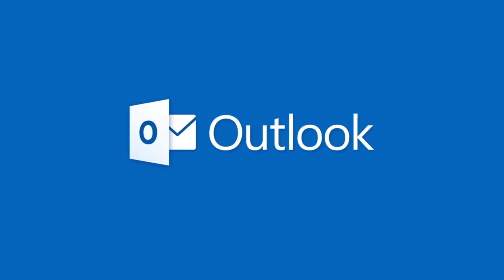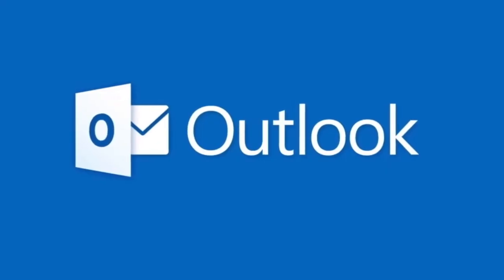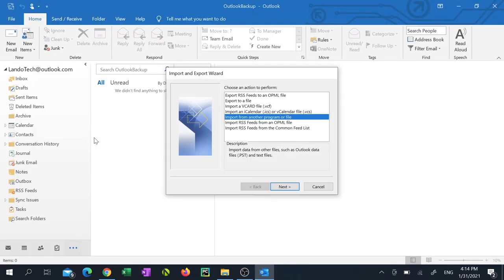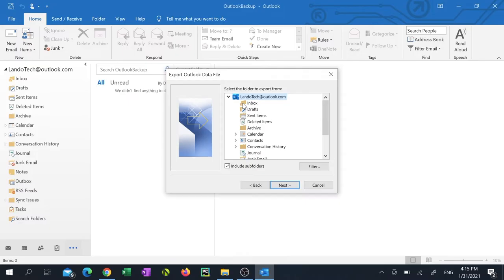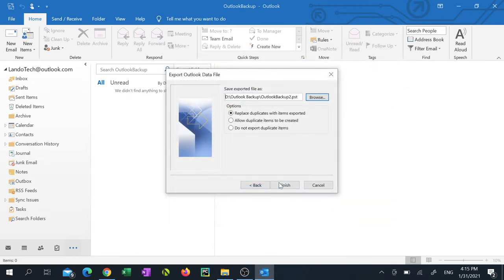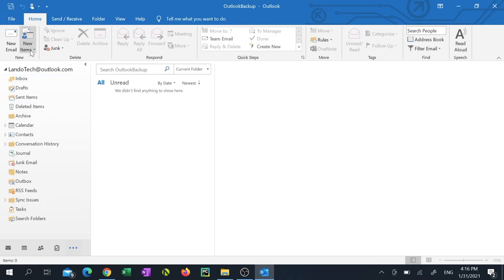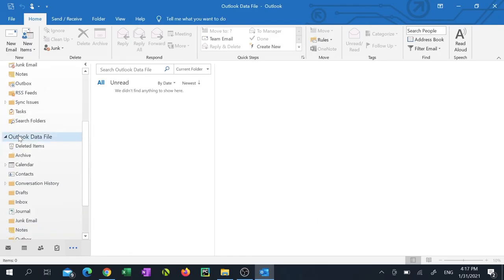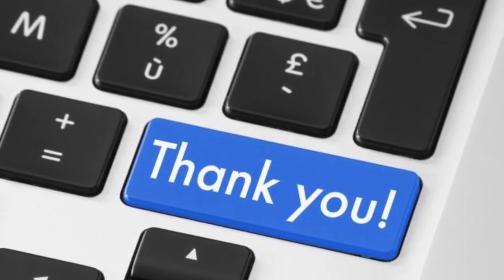How to Backup Outlook Emails To a USB Drive - Using a PST File